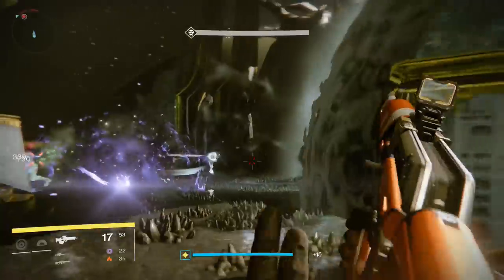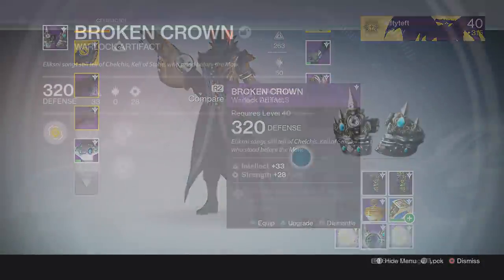King's Fall: How to Complete Oryx Challenge Mode